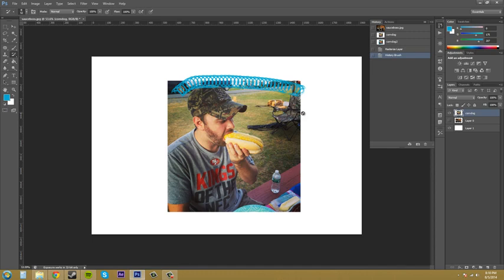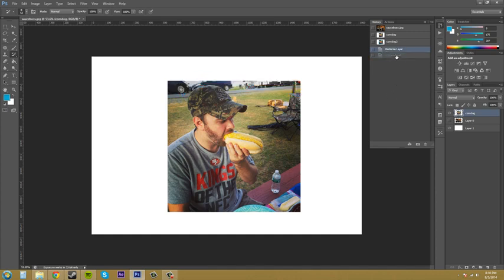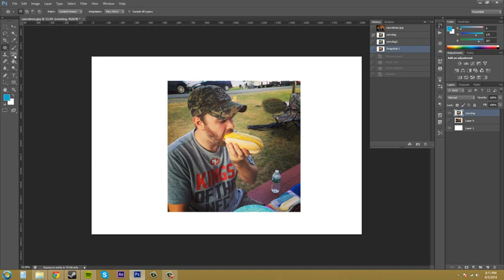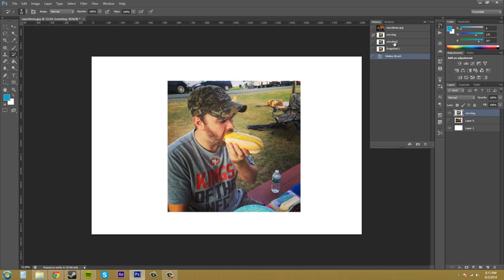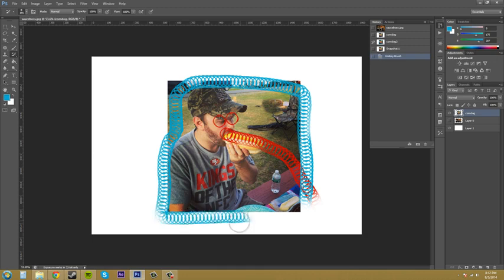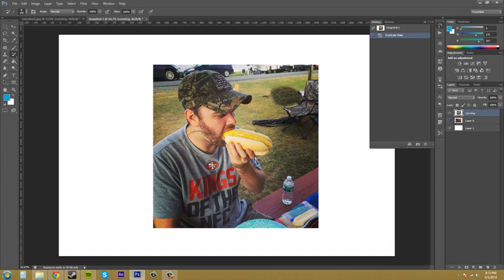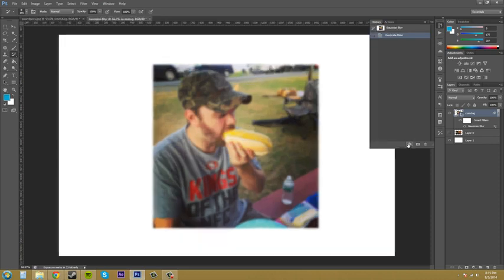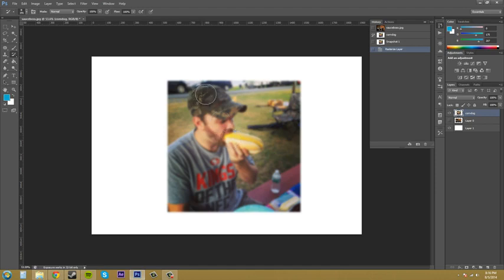Photoshop CS6 Tutorial 67 - How to use the History Brush | Computer Podda